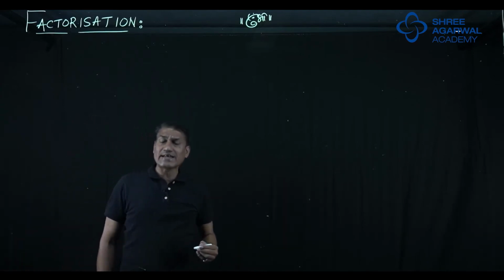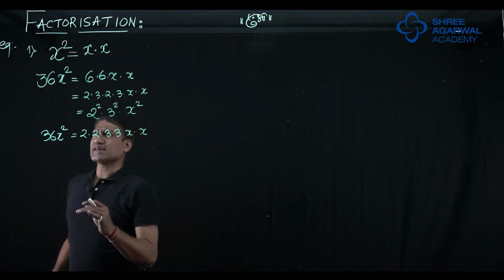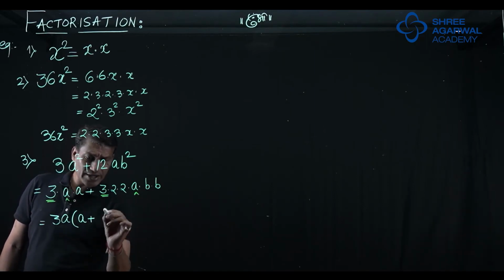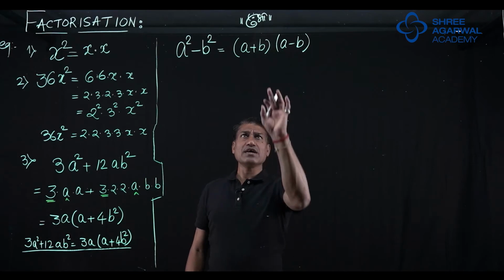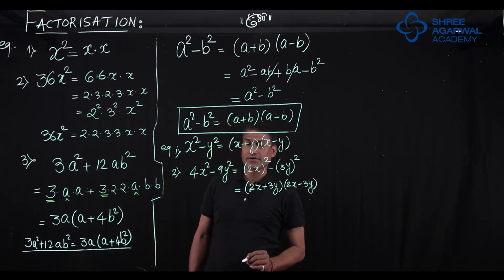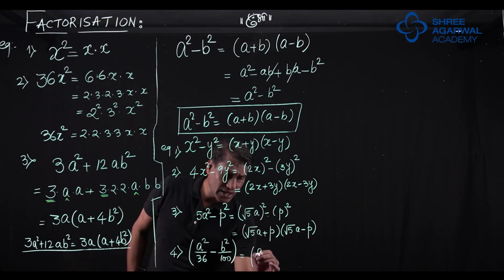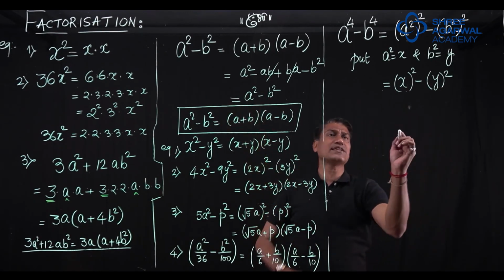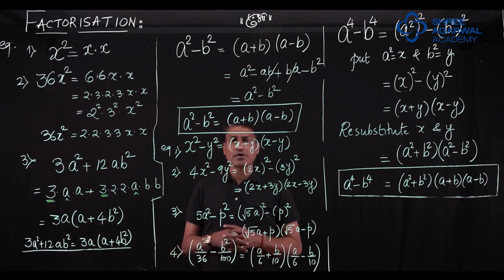BASIC MATH | FACTORISATION PART 1 | SHREE AGARWAL ACADEMY | RATAN AGARWAL